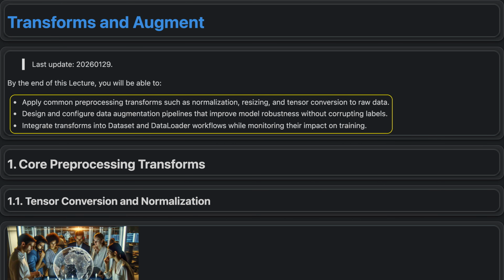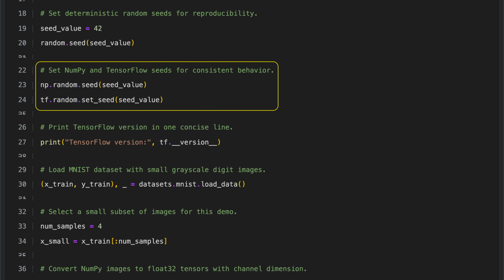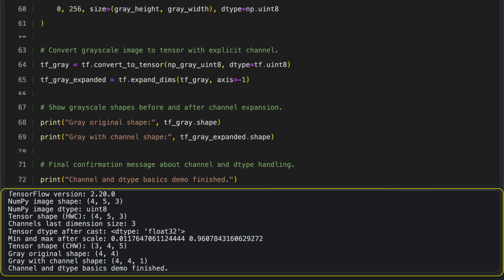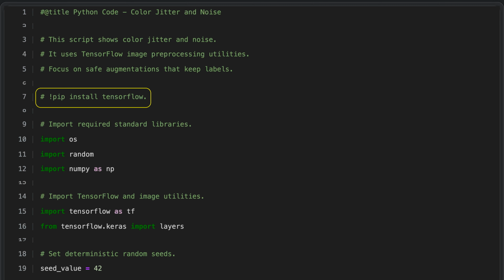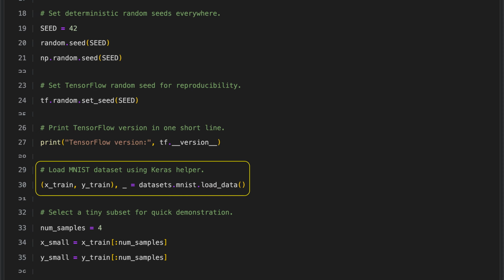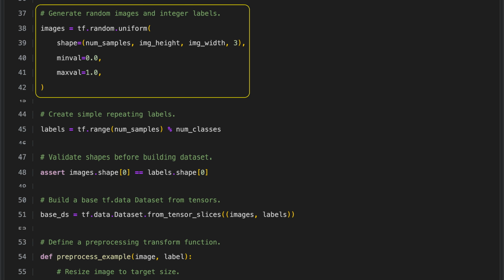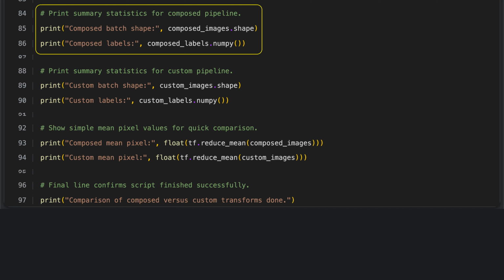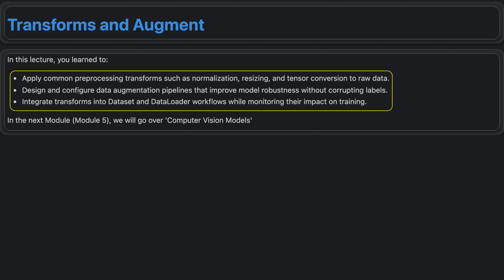Data & Dataloaders, Transforms & Augment, 04B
🚀 Course: Master PyTorch 2.10.0
🔁 Module 04: Data and Dataloaders
🧠 Lecture B: Transforms and Augment

🚀 Deep learning data transforms and augmentation in TensorFlow: learn how to convert raw images into tensors, apply normalization and spatial resizing, manage channels and dtypes, and build label-safe augmentation pipelines that boost model robustness without breaking labels. This lecture-style tutorial walks through TensorFlow code for tensor conversion, image normalization, bilinear and nearest-neighbor resizing, safe spatial transforms, color jitter, Gaussian noise, and label-safe rotations, then shows how to integrate these transforms inside tf.data datasets using composed pipelines versus custom calls. You also see how augmentation strength affects training and validation metrics so you can tune transforms confidently. Watch to upgrade your preprocessing and augmentation workflow.